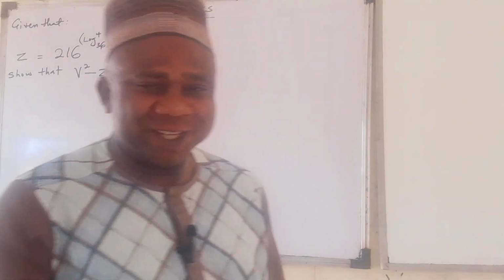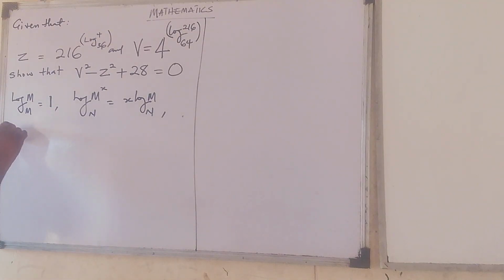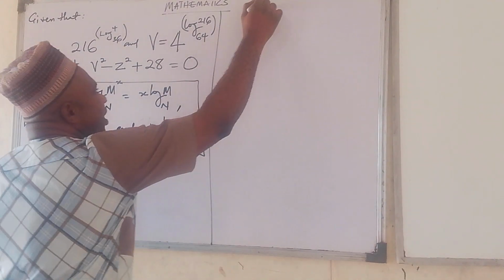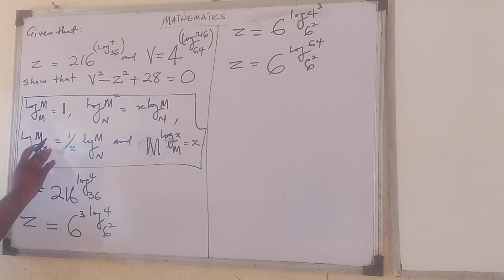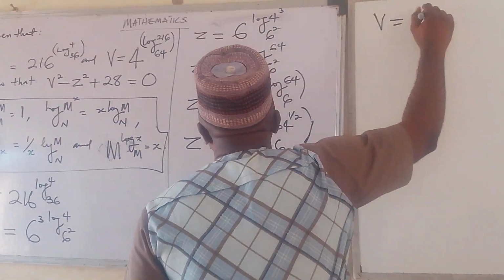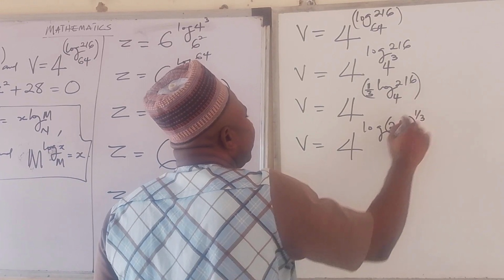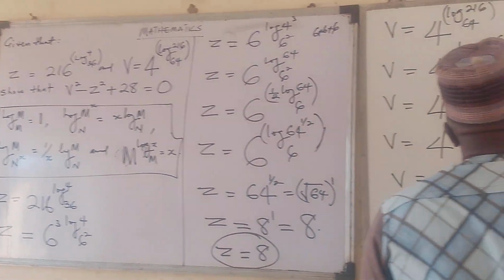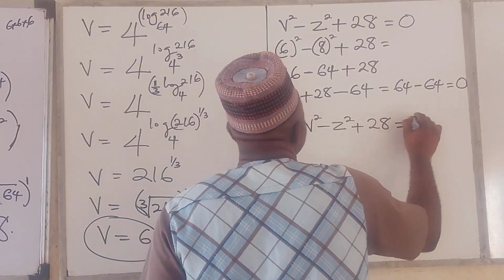👉 Solve Logarithm Question | Step-by-Step Explanation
In this video, we solve a logarithm question step by step with clear explanations. Logarithms are an essential topic in algebra, calculus, and advanced mathematics. This tutorial will help you understand the basic rules of logarithms and how to apply them to solve exam-style questions.

📌 What you’ll learn:

Laws of logarithms (product, quotient, and power rules)

Solving logarithm equations systematically

Useful tips for exams (WAEC, JAMB, A-level, IB, SAT, and university math courses)

This lesson is perfect for secondary school, college, and university students preparing for mathematics exams.